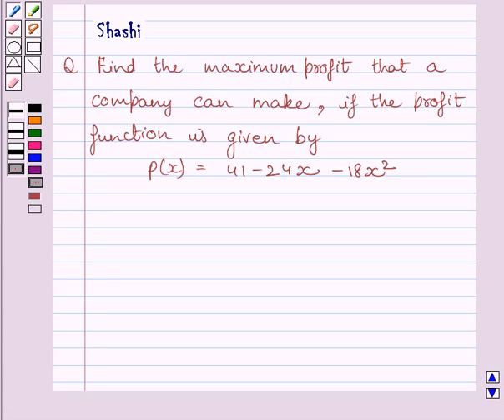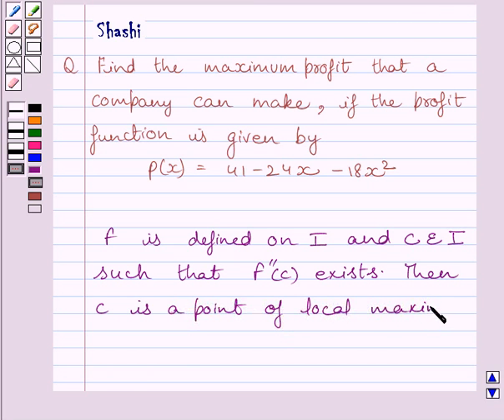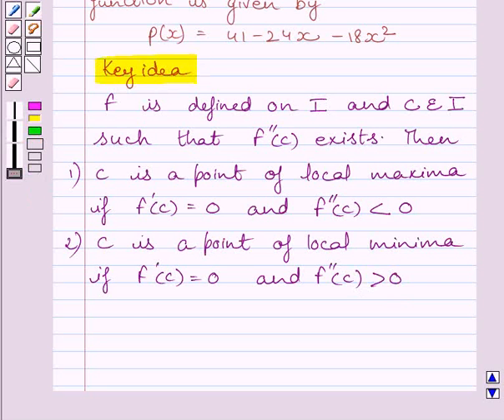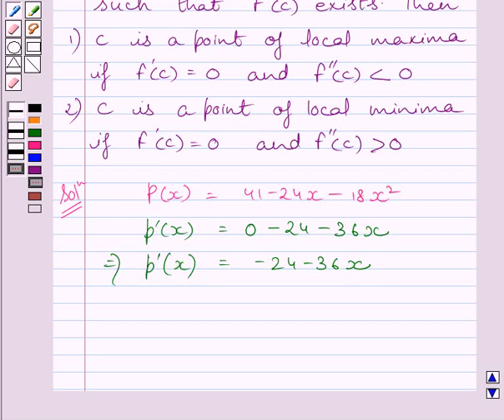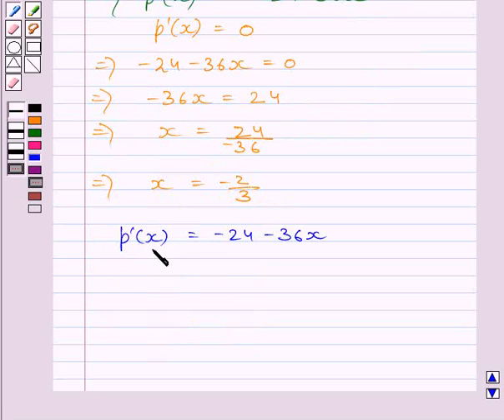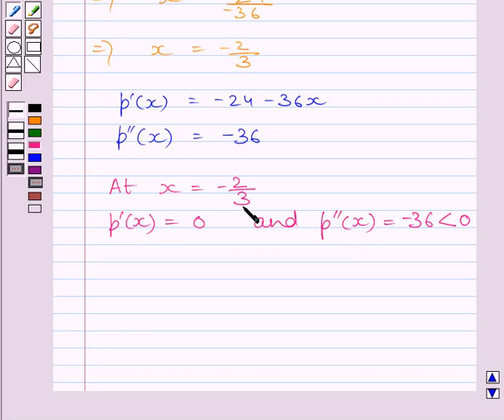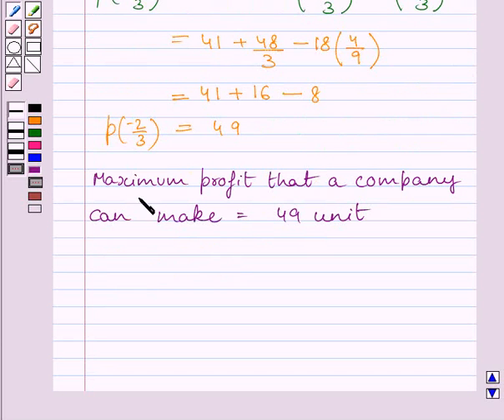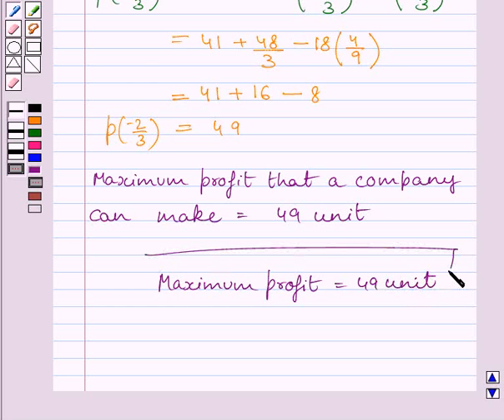Maths XII NCERT 2007 6 6 5 6